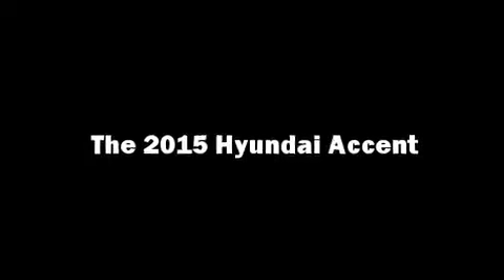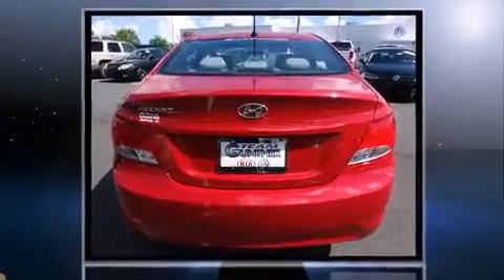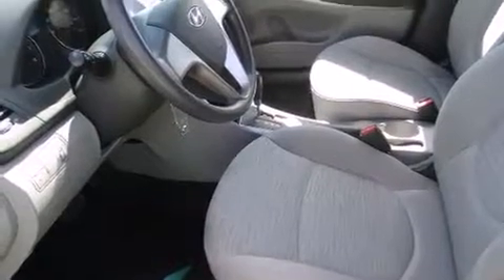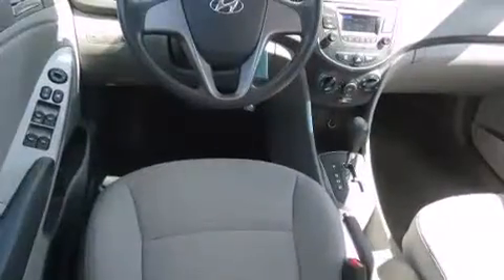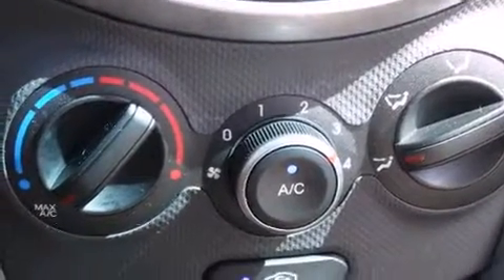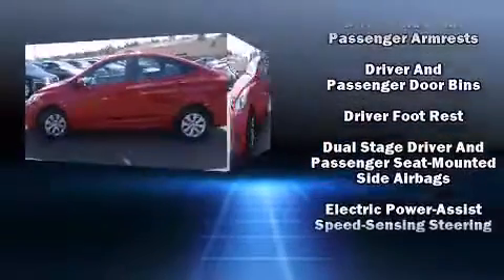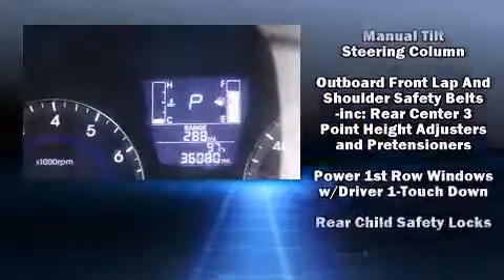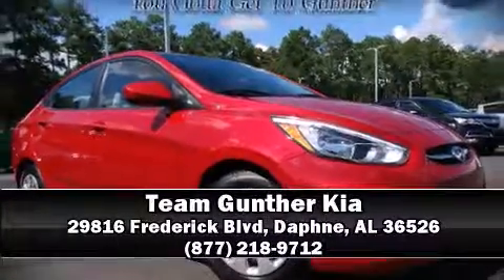2015 Hyundai Accent GLS (A6) in Daphne, AL 36526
You can expect a lot from the 2015 Hyundai Accent. This 4 door, 5 passenger sedan still has fewer than 40,000 miles! Smooth gearshifts are achieved thanks to the efficient 4 cylinder engine, and for added security, dynamic Stability Control supplements the drivetrain. Both high fuel economy and flexible performance are assured by the 6 speed automatic transmission. Hyundai prioritized practicality, efficiency, and style by including: 1-touch window functionality, a trip computer, heated door mirrors, power windows, remote keyless entry, an overhead console, and much more. Audio features include a CD player with MP3 capability, and 6 well positioned speakers. Safety equipment has been integrated throughout, including: head curtain airbags, front SIDE impact airbags, traction control, anti-whiplash front head restraints, a panic alarm, and ABS brakes. Brake assist technology provides extra pressure when applying the brakes. It also arrives with a Carfax history report, indicating just one previous owner. We have the vehicle you've been searching for at a price you can afford. Please don't hesitate to give us a call.